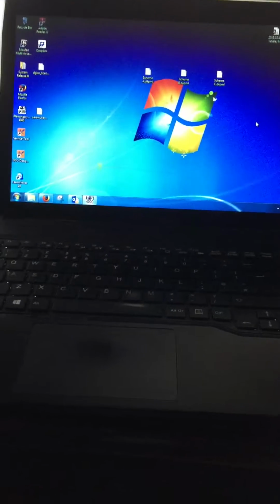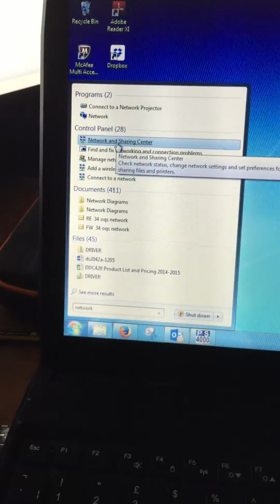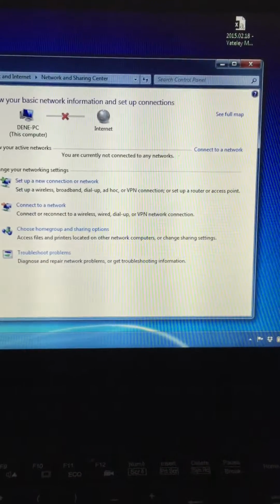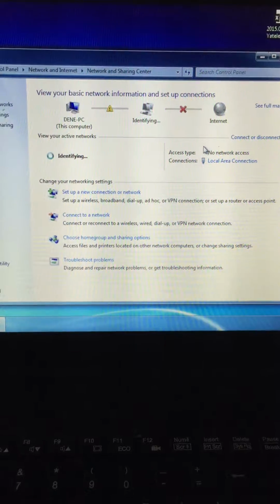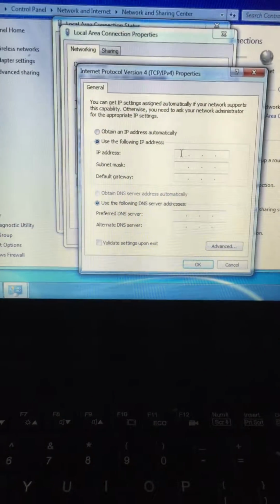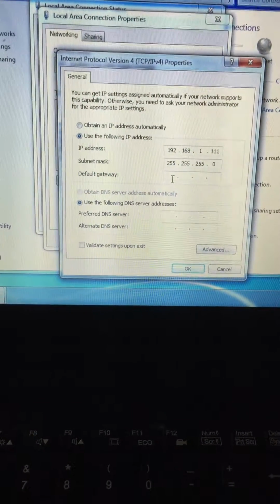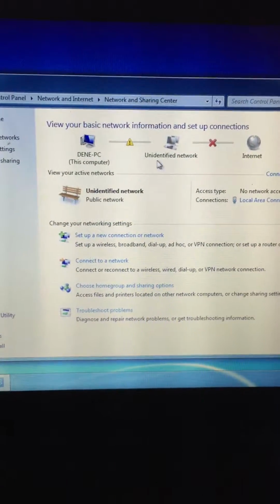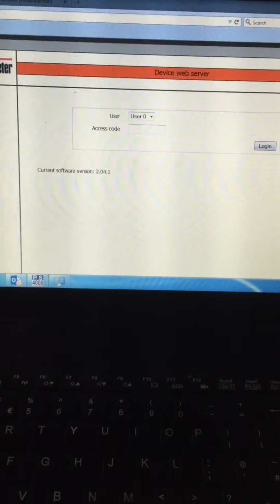Laptop Fixed IP Configuration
How to configure your Windows laptop to have a fixed IP address allowing connection to a local controller